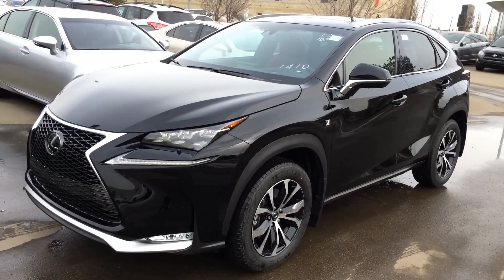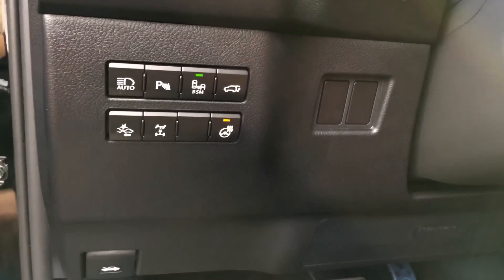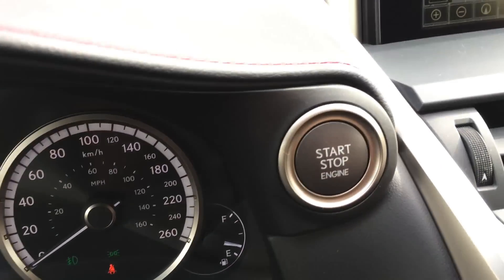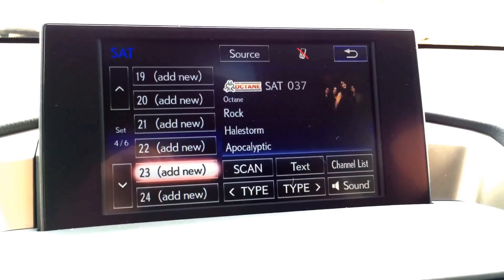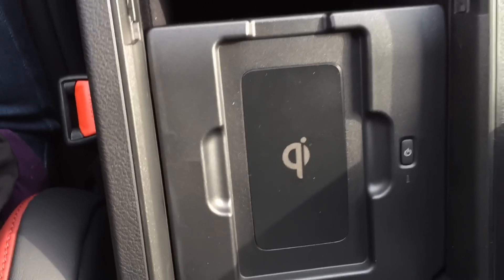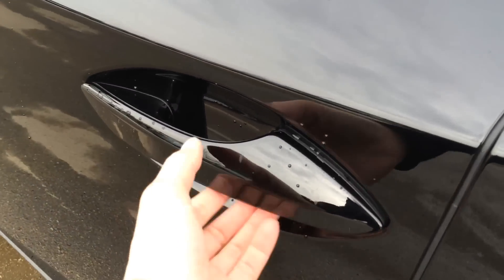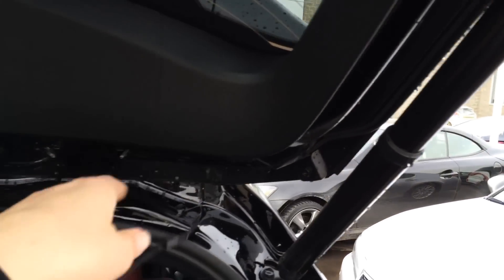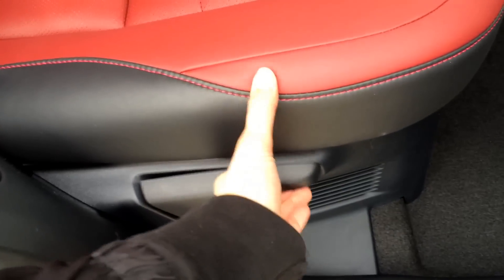New Black on Red Lexus NX 200t AWD - F Sport Series 2 Walk Around Review - Alberta, Canada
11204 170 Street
Edmonton, Alberta
T5S 2X1

This is a 2015 Lexus NX 200t AWD 4dr with 6-Speed A/T transmission Black[0212,Obsidian] color and Rioja Red interior color.  This video is recorded and uploaded by cDemo Mobile Inspector